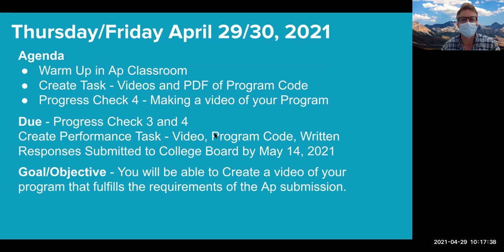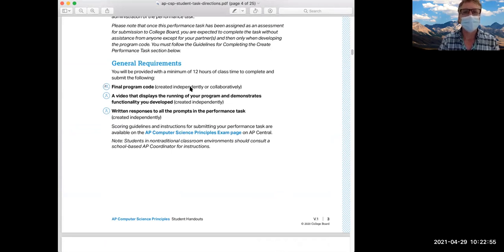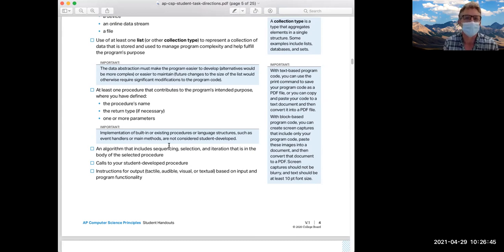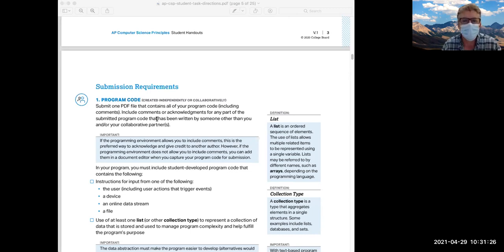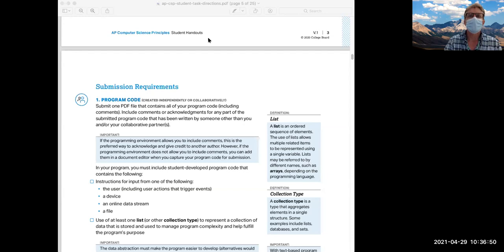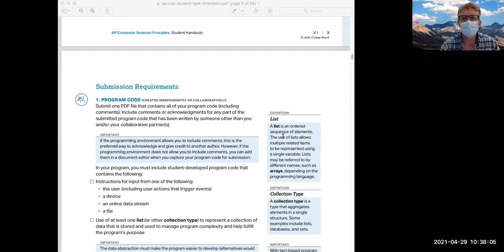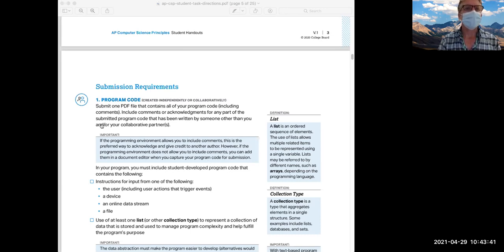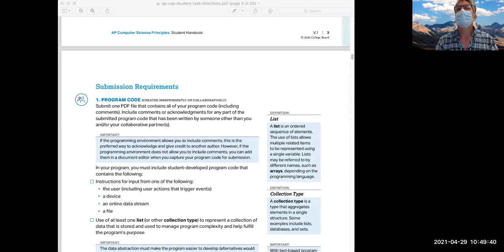W Swift AP CSP 4 29 2021